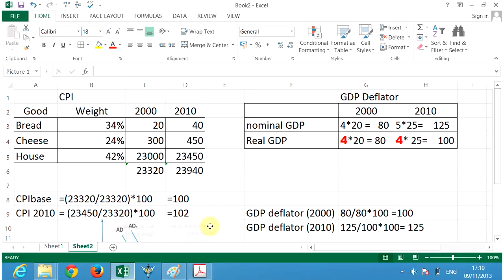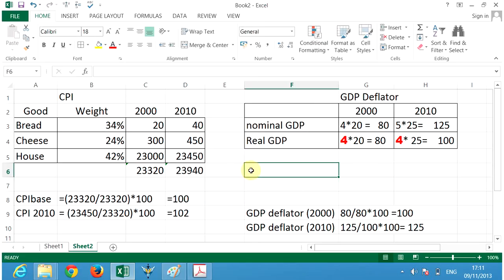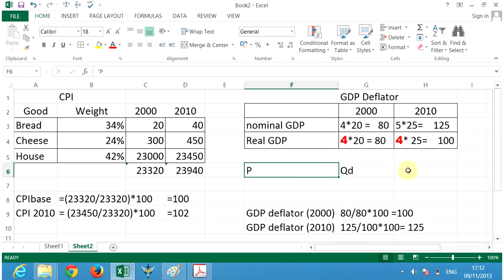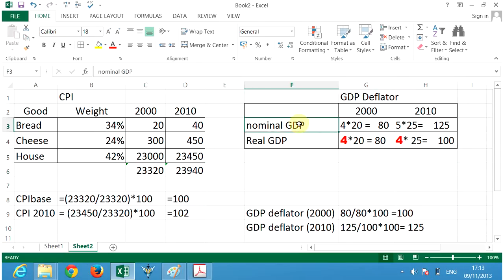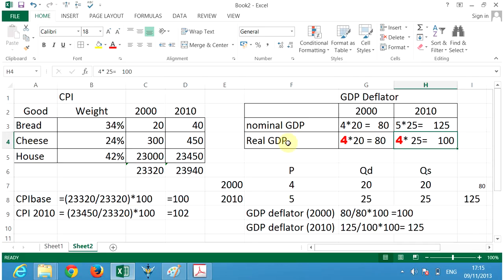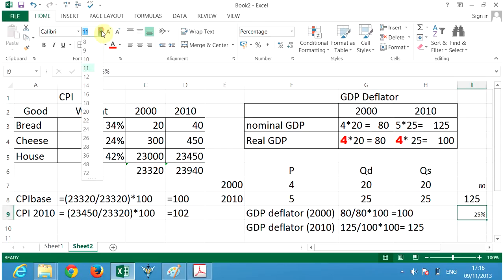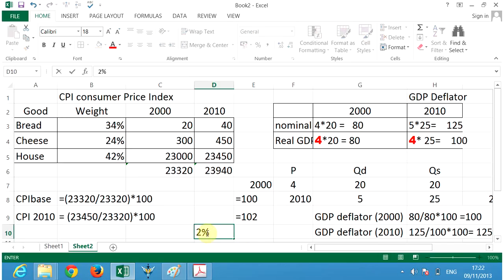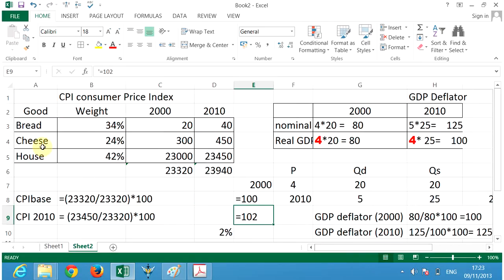CPI and GDP deflator, two ways to estimate inflation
This video helps students to prepare for CIE A level economics exams